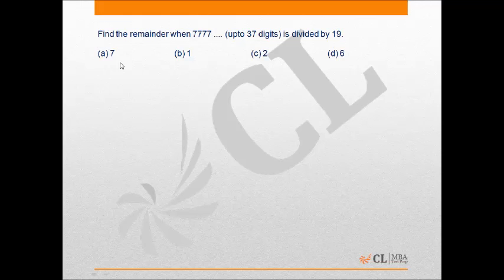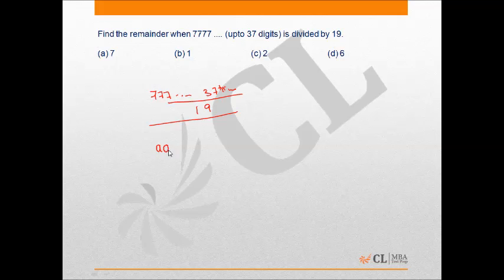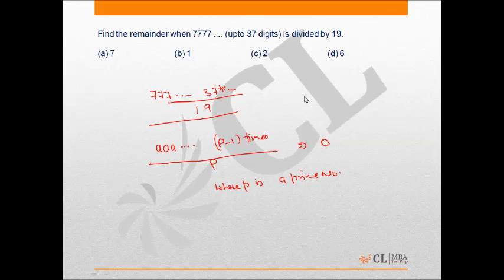Mock CAT 2014 14 Q 9